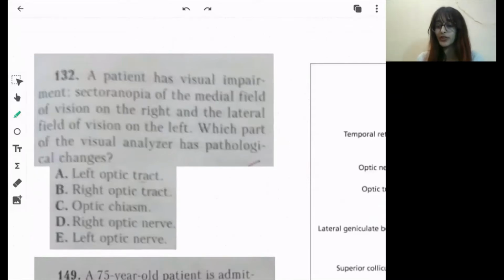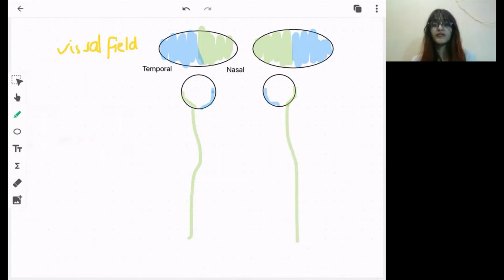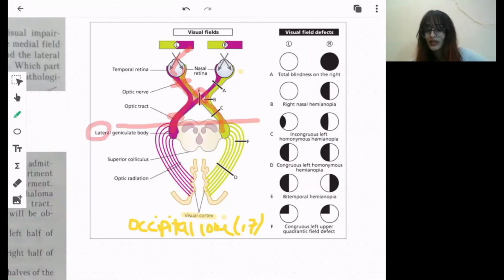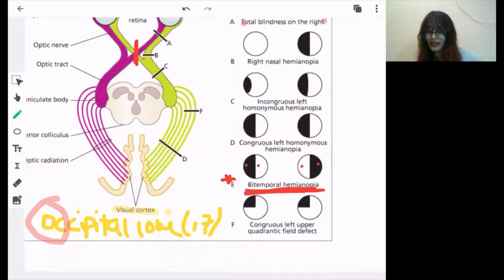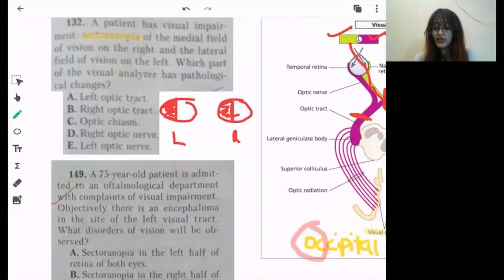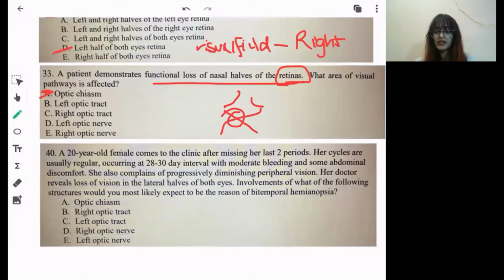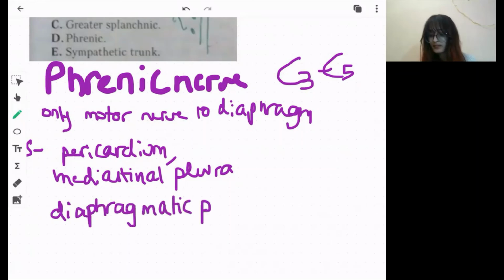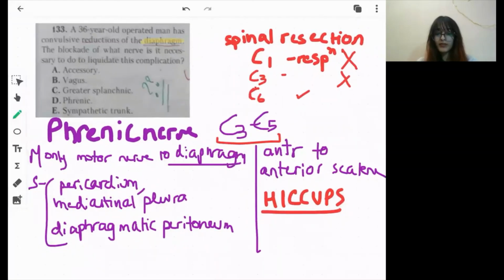KROK 1 MINISTRY- ANATOMY| CNS| VISUAL FIELD DEFECTS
RELATIONS OF SCALENE MUSCLES (Q4)